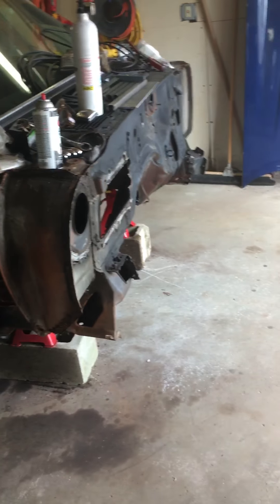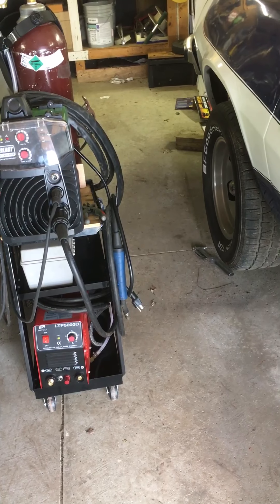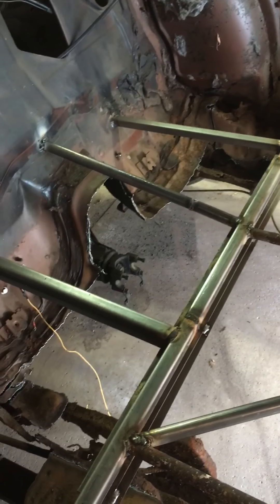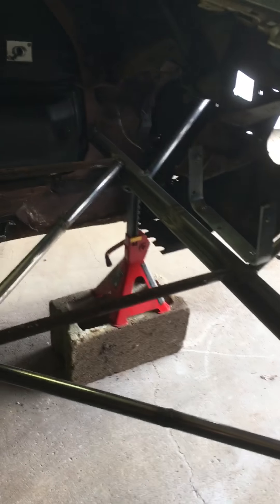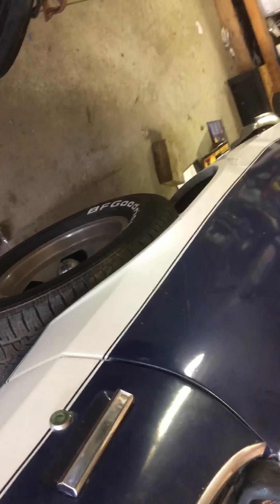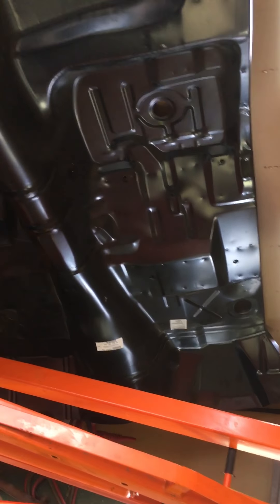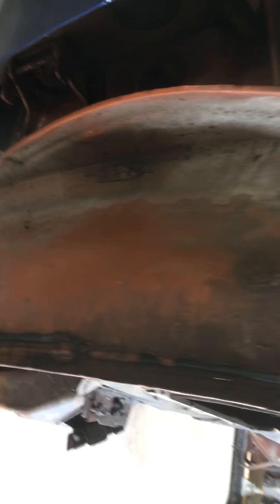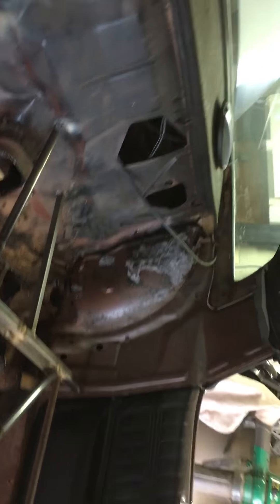77 Camaro 3.09.2018 Flintstone ready